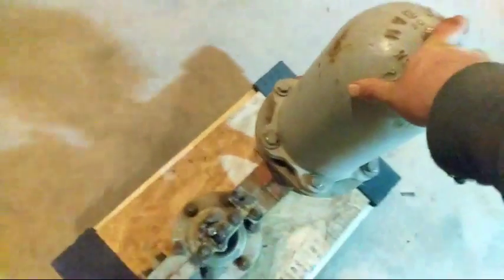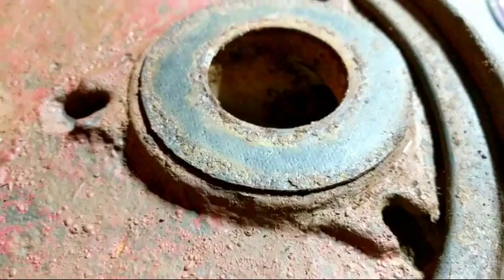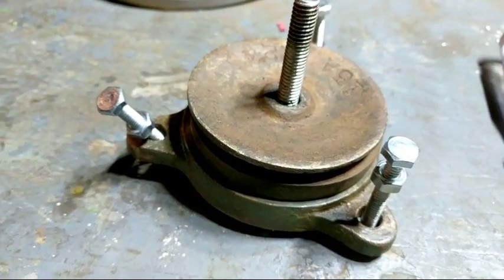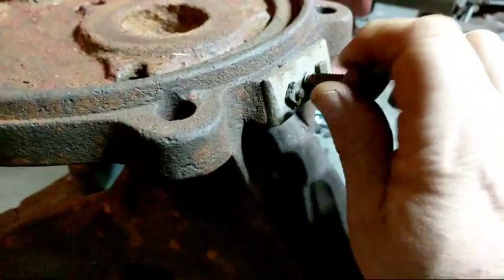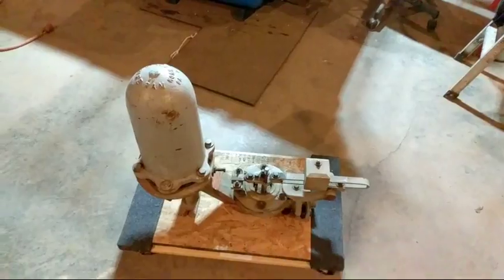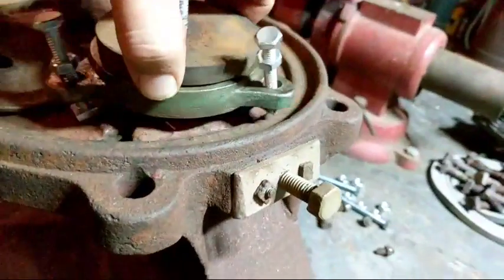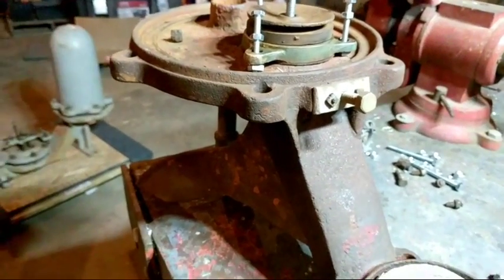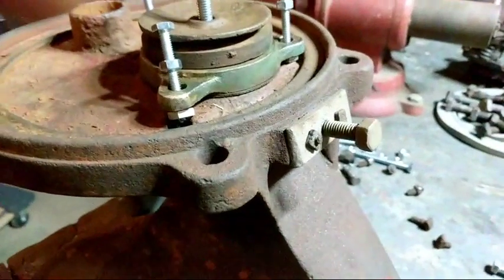1920 Ram Pump Rebuild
Salvaging a Ram pump from 1920.